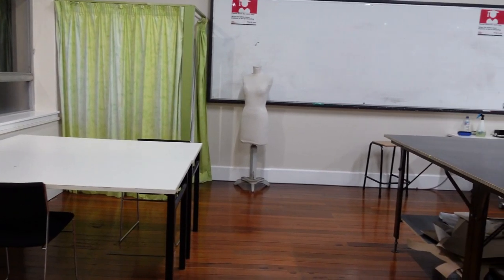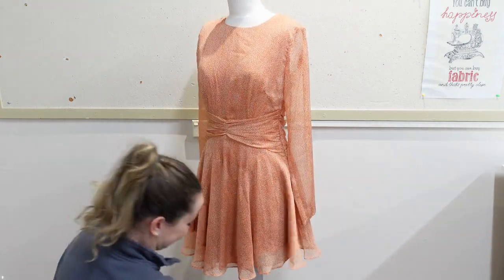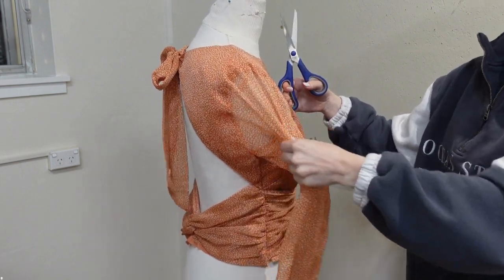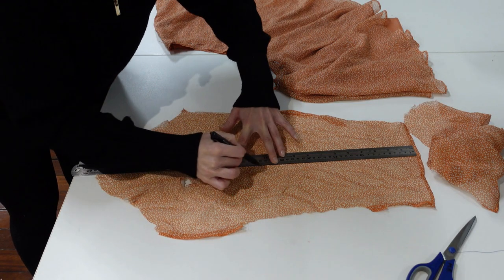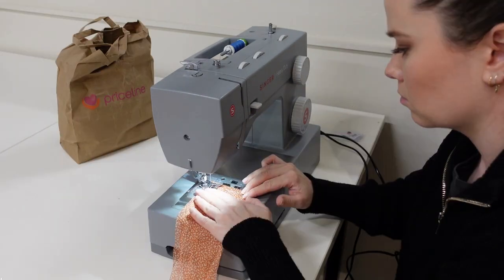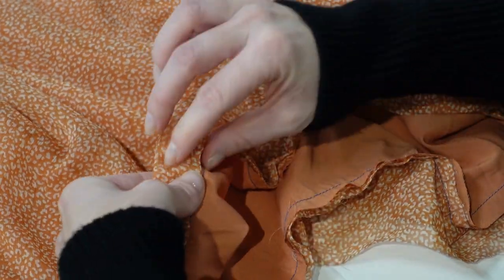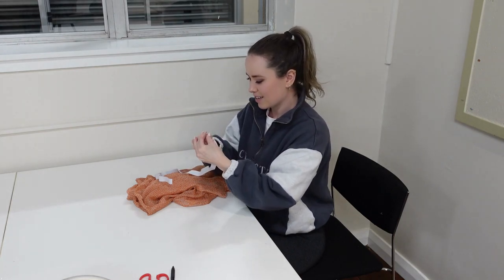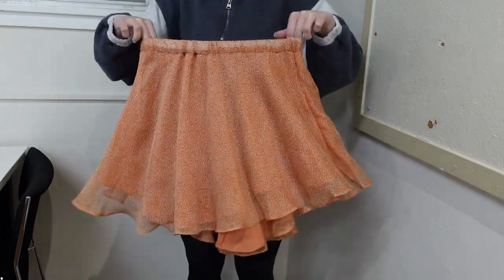TRASH THE DRESS || THRIFT WITH ME ! How to create a mini skirt from a dress - the joys of sewing!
Hi friends,

In this thrift flip, I'm using the reduce recycle reuse method and transforming my friend's old orange dress into a mini skirt! I've become a bit of a material waste pro lately. I came up with this unique idea (okay, maybe not super unique...) of how to recover this dress into something I could actually wear, and came up with a mini skirt!

In this video, you'll see the full design and transformation.

I hope you the makeover of this orange dress!

Much love,
Meg x

SEWING ESSENTIALS USED IN THIS CREATION:
-Sewing machine: Singer Heavy Duty
-What material was used: Secondhand orange dress
-Gutermann recycled thread
-Universal sewing needle
-Hand sewing needle
-Elastic
-Mannequin
-Iron
-The usual bits and pieces in my sewing box: pins, fabric scissors, pen, awl, safety pin
-Filmed using: Sony Cyber Shot ZV-1 Camera
-Video editing software: video edited using Canva video editor
-Canva Youtube intro